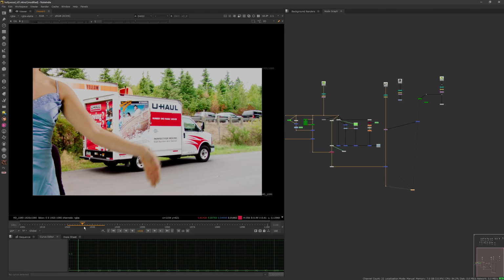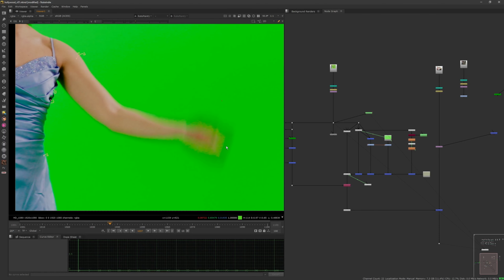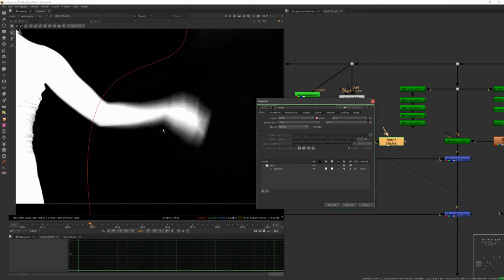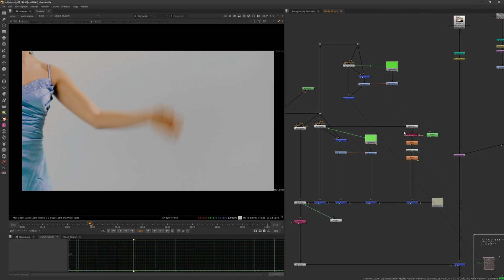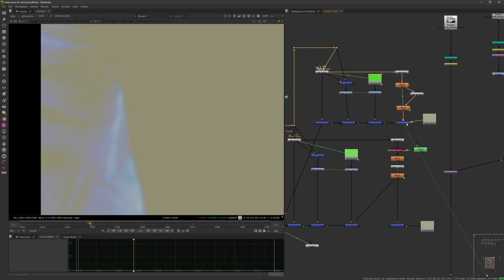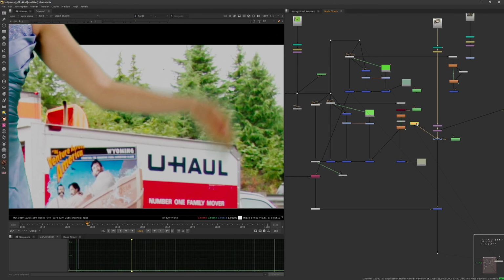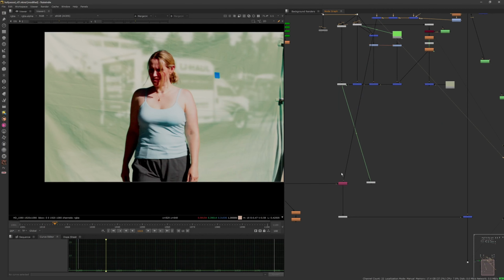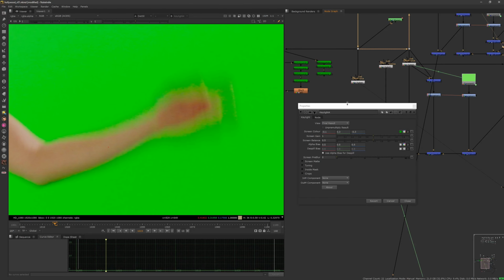keying series - Despill part 01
Part 01 of the keying series talking about the despill.